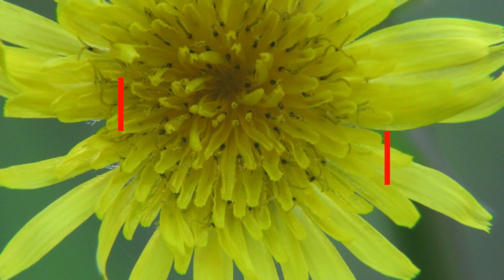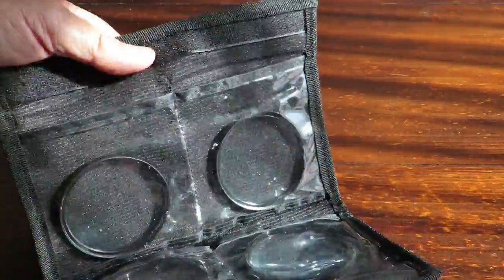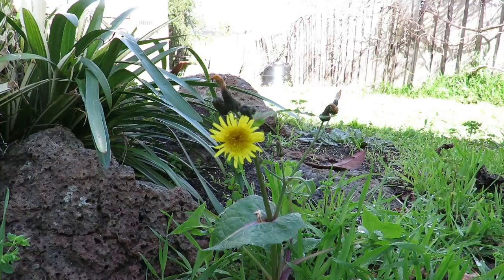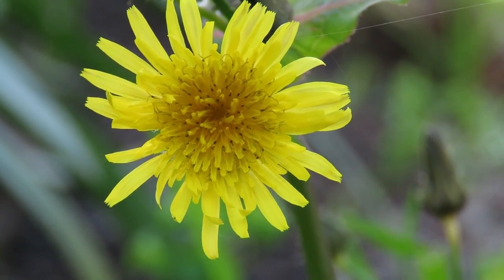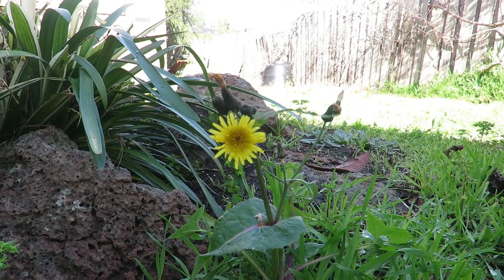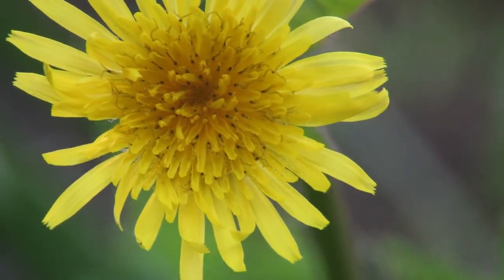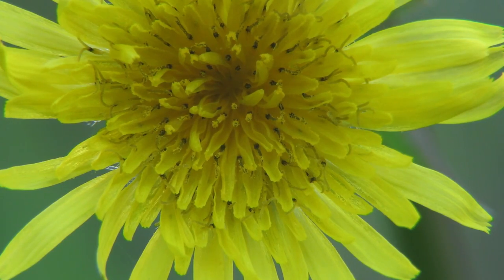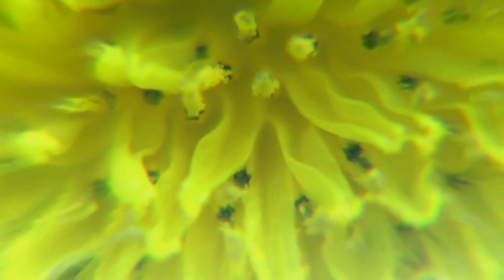📷 Canon SX60 HS Cheap Close Up and cheap Macro Lenses using a 67mm Adapter Plate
67mm Macro and inexpensive Close Up Lens Set Accessories, using my Canon Powershot SX60 HS.
📌 Ebay AU
📌 Ebay UK
📌 Ebay US

📌 These cheap lenses are non camera specific, and will work on Canon, Nikon, Sony etc, as long as you have a 67mm thread on your camera, they should fit.

This video I made, will demonstrate all four filters i bought being used on my Canon SX60 HS Camera.
I spotted a milk thistle weed growing in my yard, and used it as the test lens subject.
The results were quite pleasing, with my favourite lens being the +4, which gives nice clear video images.

I should add, that the outside video segment of this video was shot in shade, and with only a slight breeze every now and then, as evident in the slight flower movement.
Also No Flower was injured in the making of this Video. (Long Live Flower Power.)

📌 P.S. One thing to remember if you intend to get these lenses, is the higher the magnification, the shallower the depth of field, so half a millimetre in camera movement is really noticeable, when all the lenses are used at the same time.

Oh, before I forget, these cheap lenses are not Professional grade, but will suit most armatures like myself.